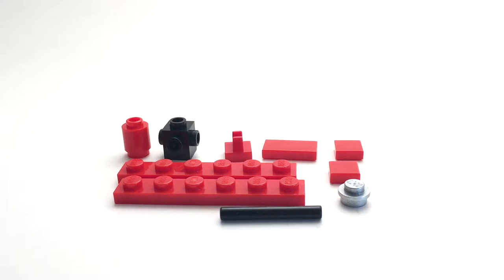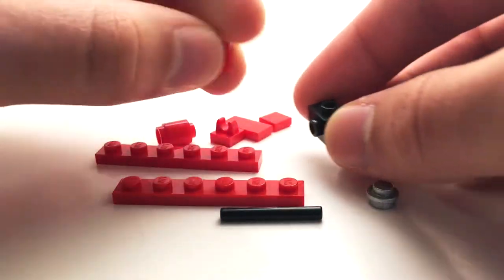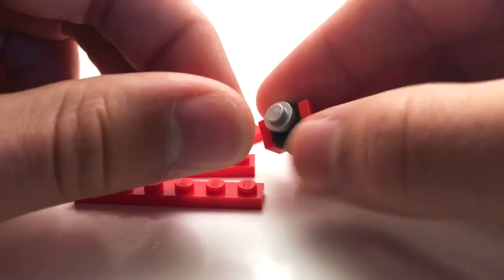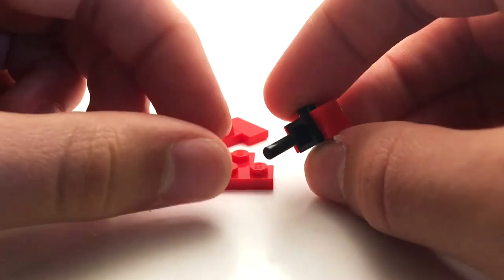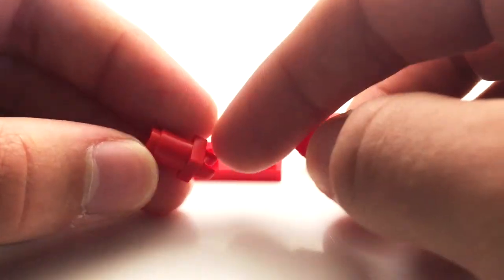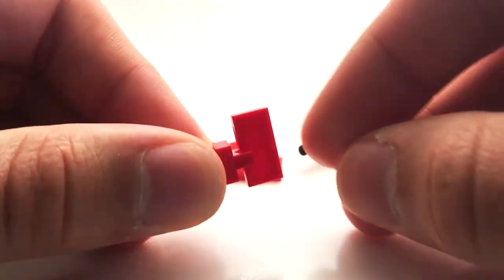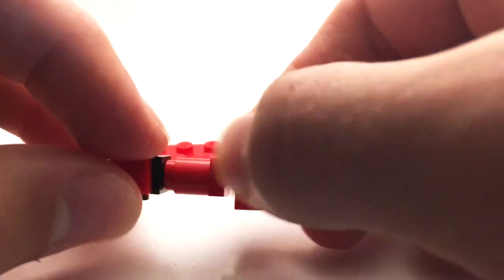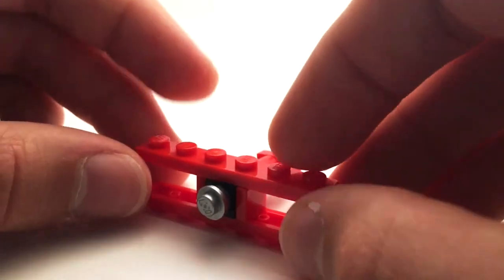How to Build a LEGO Biplane from ONLY 10 Bricks! (Tutorial)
This week, learn how to build LEGO Aircraft! Plus, each build has only 10 LEGO bricks!